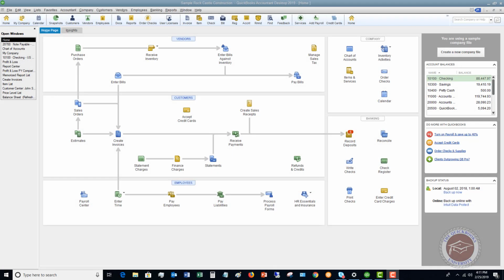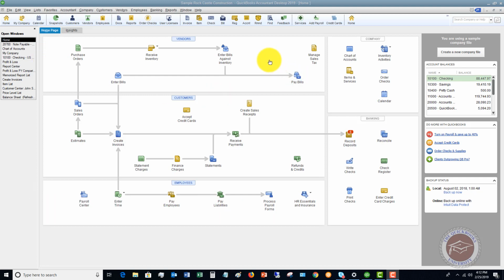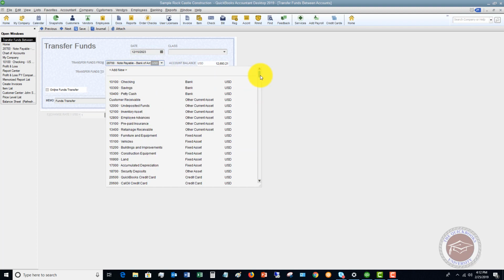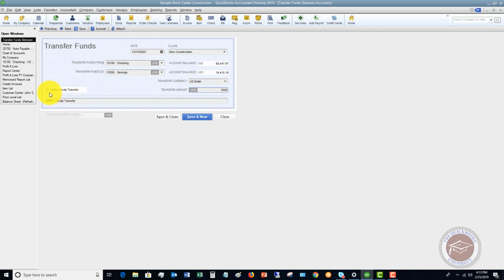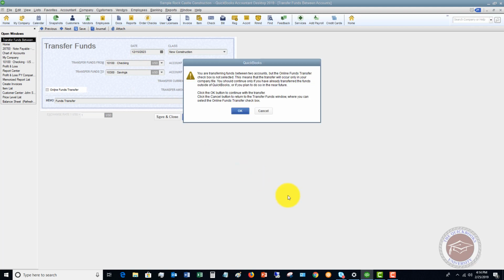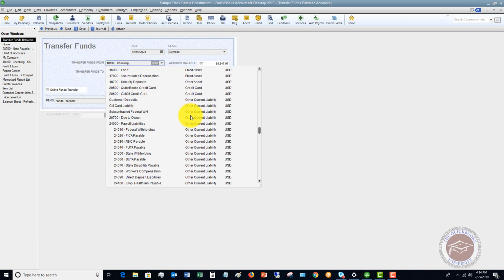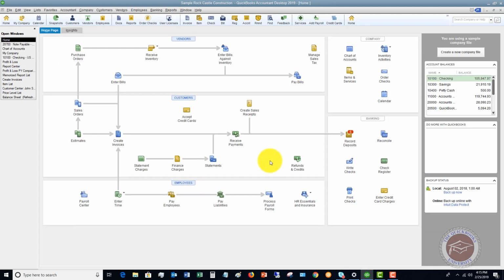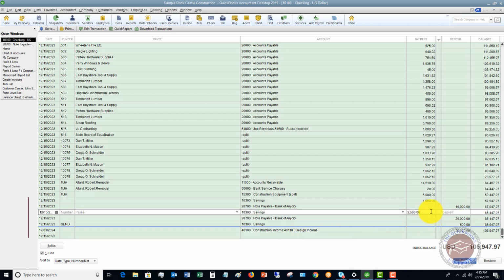Quickbooks 2019 Tutorial for Beginners - How to Transfer Funds Between Accounts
- In this Quickbooks 2019 tutorial for beginners I walk through how to properly transfer funds between accounts.

Whether you are transferring money from the checking to the savings accounts, or from a line of credit to the checking account, transferring funds between accounts is a relatively simple process.  I do see a lot of people make errors when they transfer funds, however.  This video should clear up any issues.

Discover the top 3 mistakes Quickbooks Desktop users make and how to avoid them